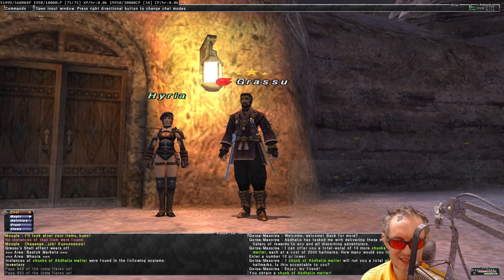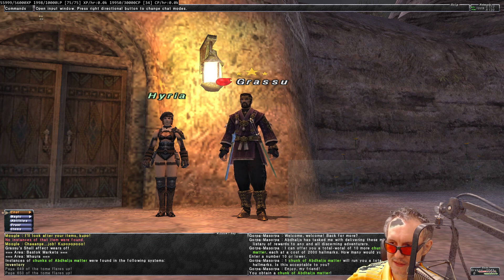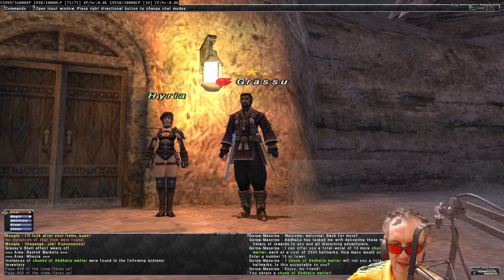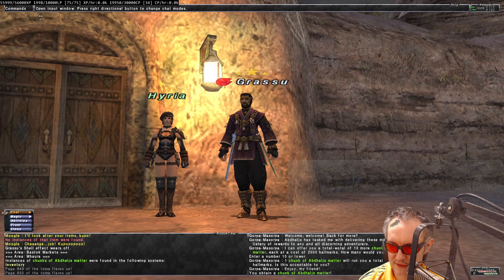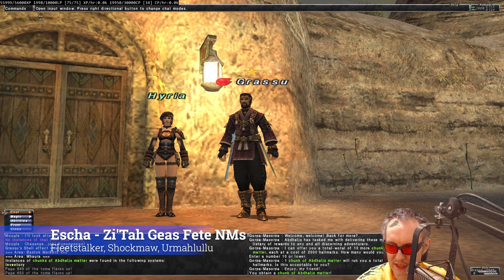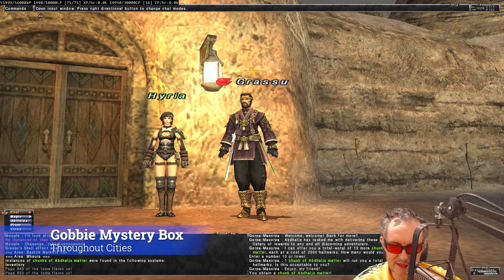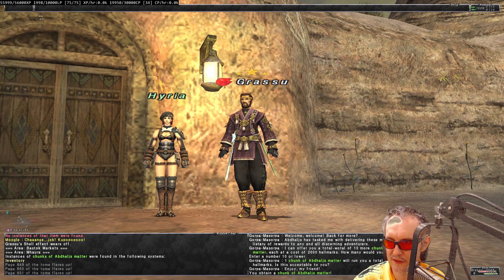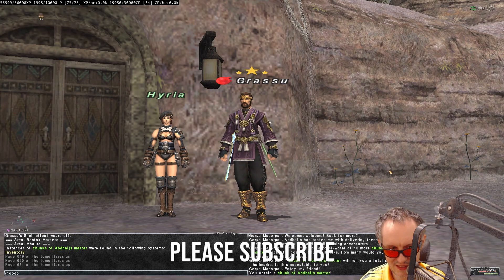FFXI *TIPS* All 13 Ways to get a Pulse Weapon *1ST GREEN SCREEN*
This is more complete list as compared to FFXI ALL Ways to Get a Pulse Weapon PLUS Obtaining One video. Since I made that one few months ago, I learned yet another four. Which one is your favorite? Wish you all many Pulse Weapons. Enjoy